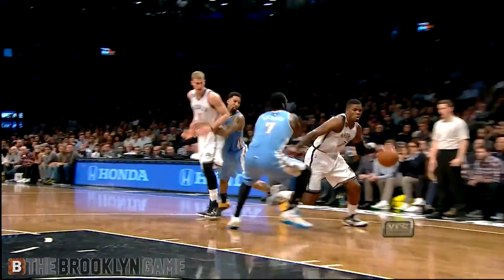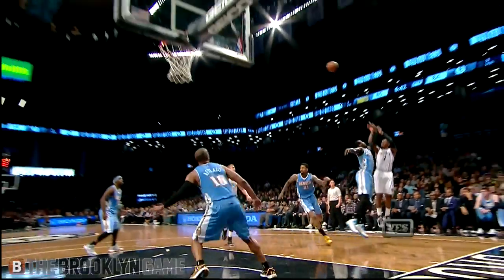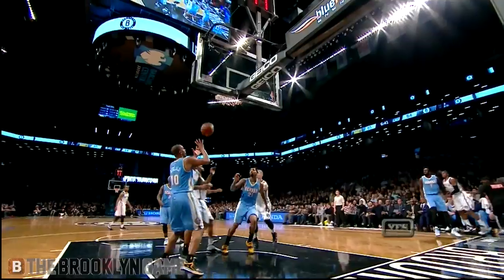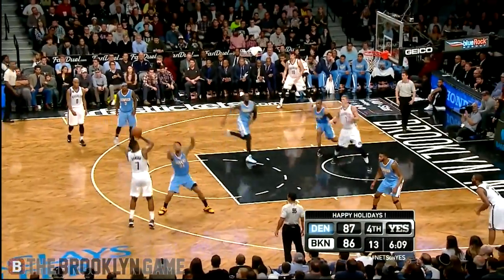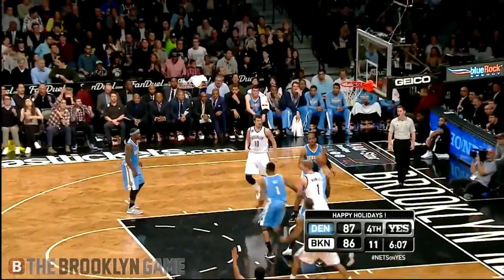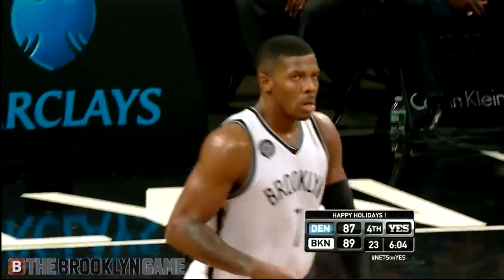Joe Johnson Coming Up Big in 4th Quarter, KG Reacts